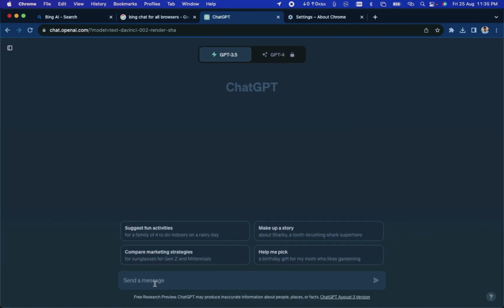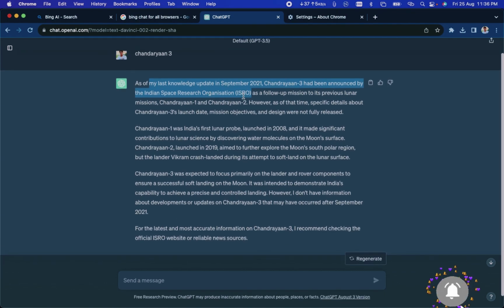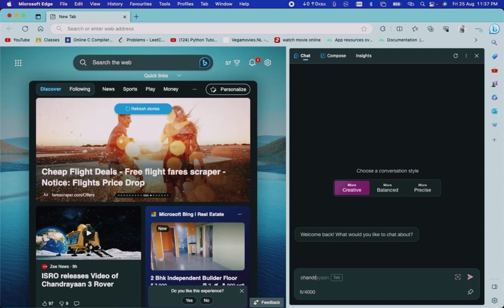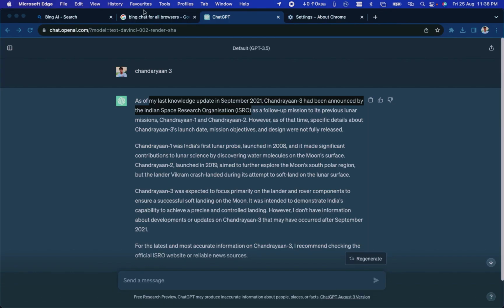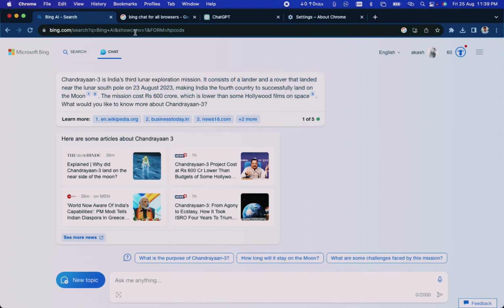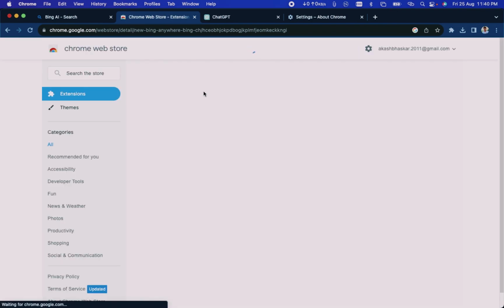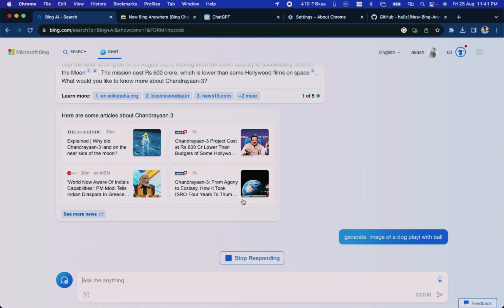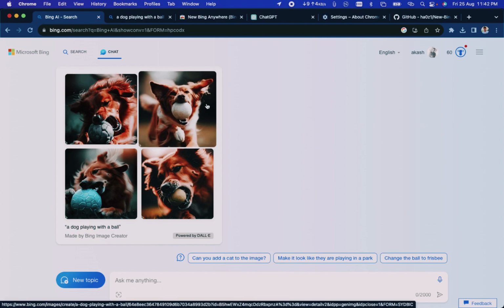How to Use GPT 4 Free (without ChatGPT Plus)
1:20 By using Edge
2:45 How you can get in Chrome

Unleashing the Power of GPT-4: Your Guide to Harnessing AI Brilliance
In today's rapidly evolving technological landscape, artificial intelligence has transcended beyond mere innovation, becoming an integral part of our lives. Among the remarkable AI marvels, GPT-4 stands tall as a pinnacle of natural language processing. If you've ever wondered how to leverage the potential of GPT-4 without breaking the bank, you're in the right place. This guide will illuminate the path to effectively utilizing GPT-4's prowess for free.

Exploring GPT-4: From Novice to Pro
Understanding GPT-4 and its Significance
GPT-4, a brainchild of OpenAI, represents the forefront of AI-driven language models. With its advanced capabilities, it has the potential to transform the way we interact with technology. From aiding in content generation to providing insights, GPT-4's capabilities are boundless.

Unveiling the Benefits of GPT-4 in Various Spheres
Revolutionizing Content Creation
Whether you're a professional writer or a casual blogger, GPT-4 can be your creative companion. It generates coherent and contextually relevant content, saving you time and effort while maintaining the essence of your ideas.

Enhancing Conversational AI
Chat GPT-4 has taken conversational AI to unprecedented heights. Its ability to understand and respond in a human-like manner makes it an ideal candidate for customer support, virtual companions, and more.

Your Gateway to GPT-4: How to Access It for Free
Getting your hands on GPT-4 doesn't have to come with a hefty price tag. Bing has introduced a game-changing integration, offering new Bing GPT-4 capabilities for free. Here's how you can access it:

Navigate to Bing's AI Services: Head over to Bing's platform where they've seamlessly integrated GPT-4's capabilities.

Create an Account: Sign up or log in to your Bing account. If you're new to Bing, the process is simple and user-friendly.

Access GPT-4 Delights: Once you're logged in, dive into the world of GPT-4. Experiment with the "Bing Chat GPT-4" feature and witness AI-driven conversations that feel astonishingly human.

Bringing Your Interactions to Life: GPT-4 in Action
Crafting Engaging Content with GPT-4
Are you a content creator aiming to captivate your audience? GPT-4 can be your secret weapon. By providing insightful ideas and eloquent prose, it ensures your content resonates deeply with readers.

Elevating Customer Experiences through Conversational AI
In the realm of customer service, GPT-4 offers a groundbreaking approach. It can simulate real-time conversations, address queries, and provide assistance, offering a seamless experience that leaves customers impressed.

The Future is Now: GPT-4 and Beyond
GPT-4's arrival marks a significant stride in AI history, but it's just the beginning. As OpenAI continues to push boundaries, the integration of AI in daily life will inevitably increase. Stay prepared for a future where AI, like GPT-4, becomes an indispensable ally.